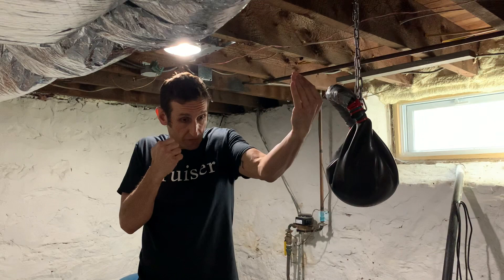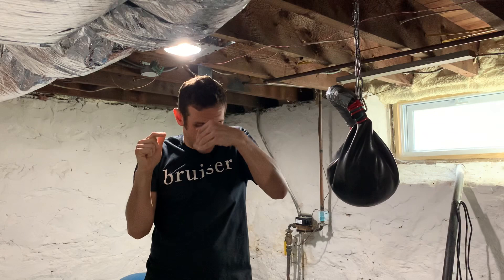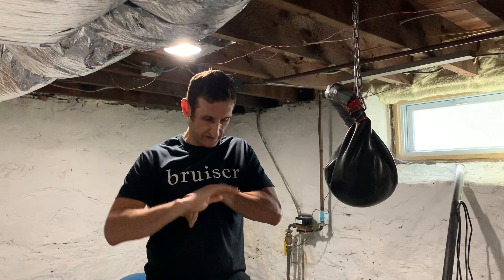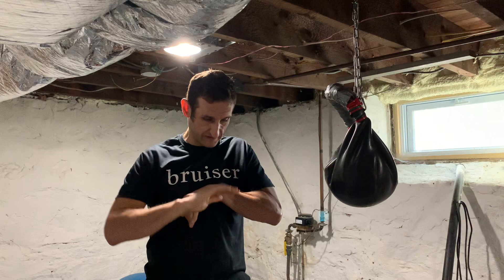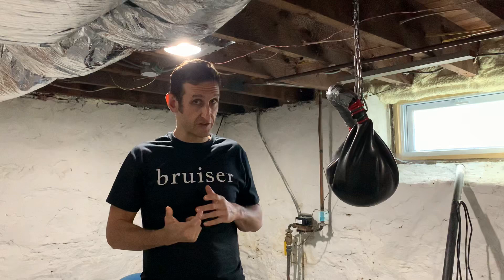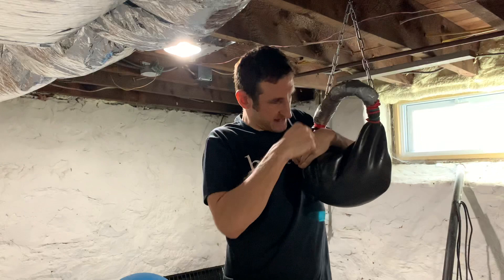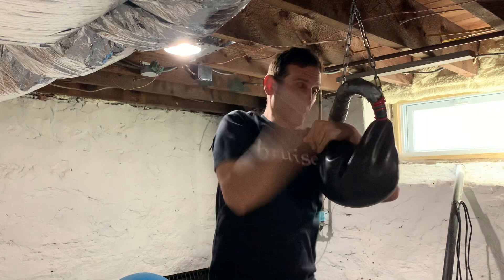Rabbit Punch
The Rabbit Punch is one of the most lethal blows in old school bareknuckle boxing. Thrown when you have you opponent in the front headlock position, you strike downwards with a hammer blow to the base of the skull/top of the neck.